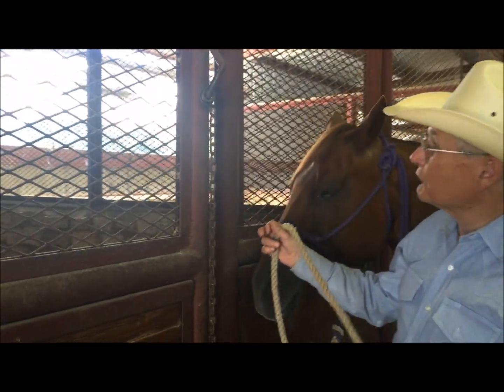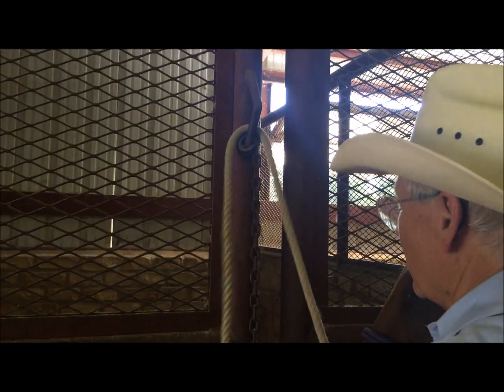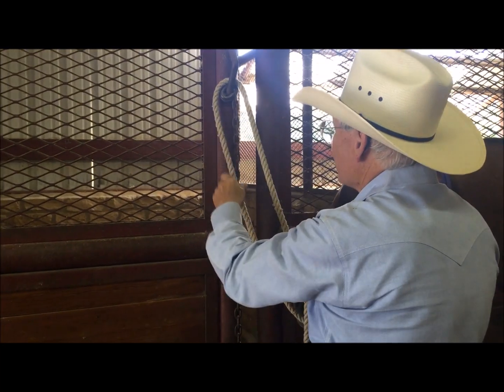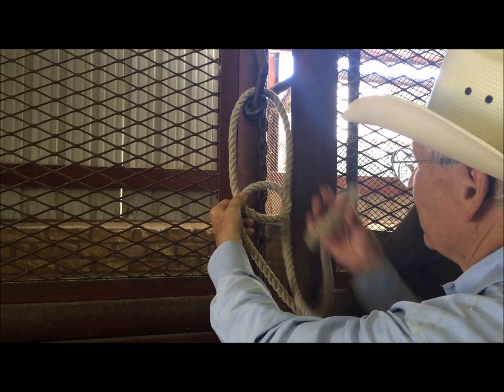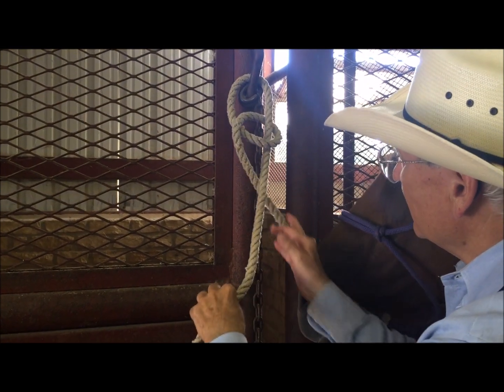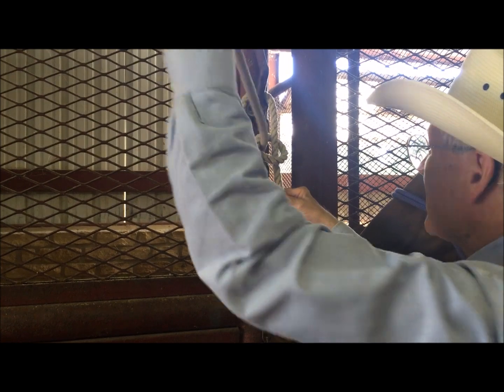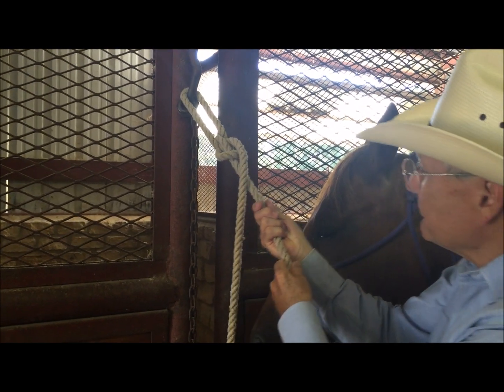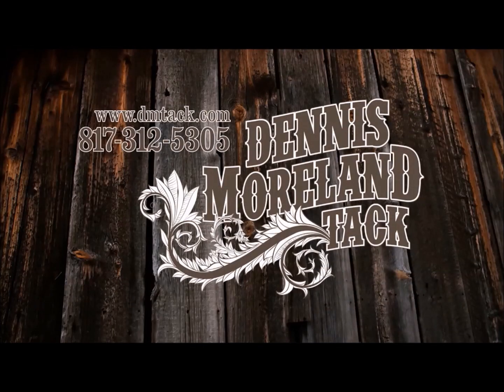Dennis Moreland Tack: How to Tie the Bowline Knot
Tying Up is Safer with a Bowline Knot!
If you’ve ever had a horse pull (see this entire blog on the Dennis Moreland Tack ) back while it’s tied you know what a dangerous situation it can become if you can’t get the knot untied. A bowline will not tighten when it’s pulled. By using this knot you should always be able to get your lead rope untied. Watch this close-up video with Dennis Moreland Tack of the 4 easy steps to tie the bowline.
Use a sturdy post or other firmly set stationary structure to tie your horse to. Tie at shoulder level or above to prevent your horse from stepping over the lead rope (which may cause an injury) but don’t tie so high that your horse has to stand with its head unnaturally elevated. Tie your horse fairly short. A good rule of thumb is to leave about 18 inches of lead rope between your horse and the post or tie ring. Leaving it longer may allow your horse to step over the lead rope if he lowers his head and this can lead to a serious accident. It’s never safe to tie your horse low enough to graze.
As you’re tying the knot be certain you don’t put your fingers or hand through it. If your horse spooks and pulls back the rope will tighten around your fingers.
Follow along in the video to learn these 4 steps to tying the bowline.
1. Starting from the left of the post or tie ring thread your rope around the post. Let the tail drop.
2. Using the rope on the left side of the tie ring make a loop in the rope just in front of the post by circling the rope up over itself.
3. Pick up the tail of the rope and thread it through the loop from the top. Next bring the tail portion of the rope over the rope in front of the loop and back up through the loop from underneath.
4. Hang on to the halter end of the rope with one hand and pull the tail end tight with the other.
The lead ropes are made of 1/2 or 5/8 inch medium lay nylon to provide a good, stout lead ¬¬¬¬¬rope with plenty of flexibility to tie easily. They are available with stainless steel snaps or braided loops. They are also available with rope halters in a beautiful variety of colors.